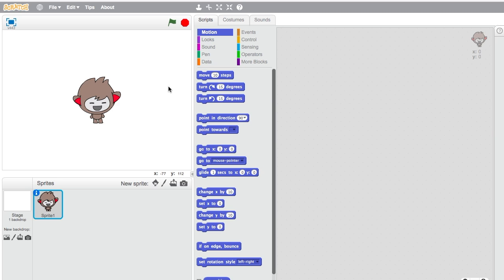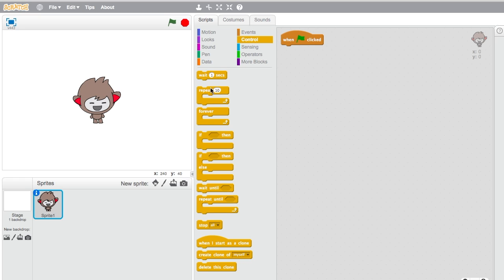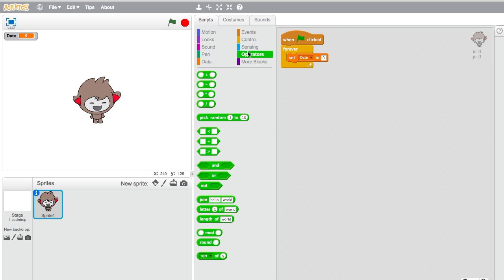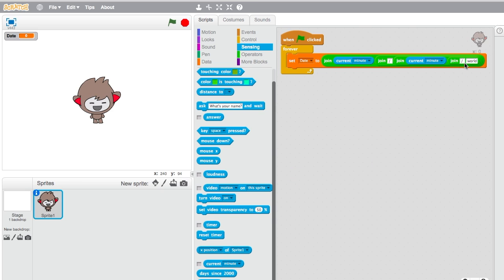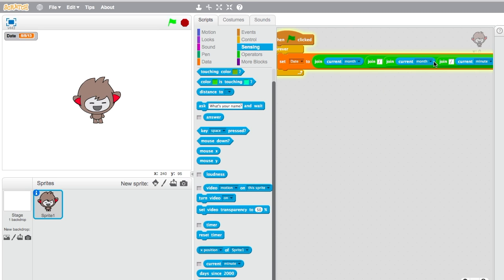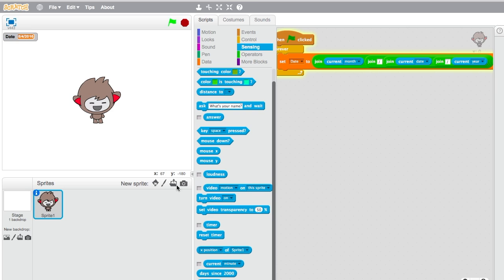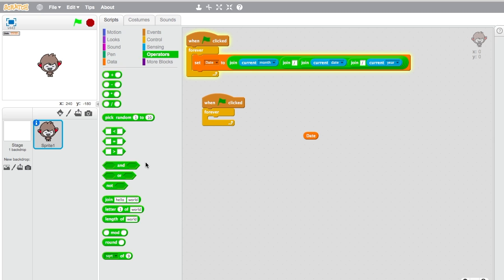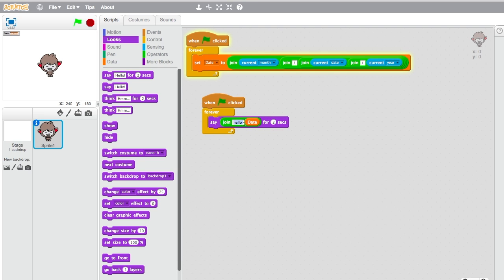How to Tell The Date On Scratch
Telling the Date